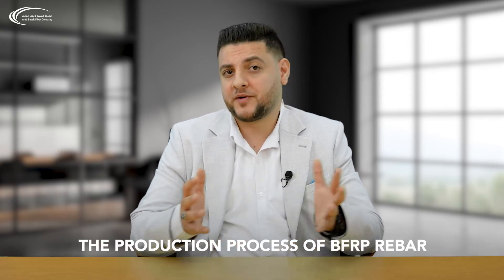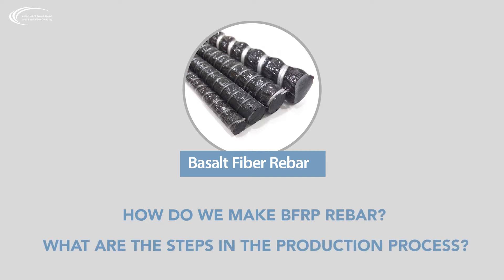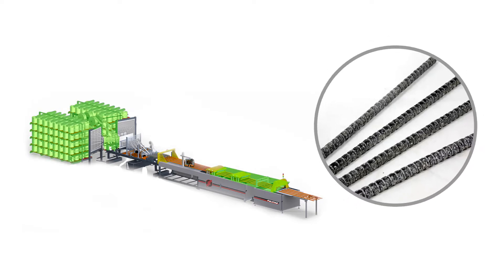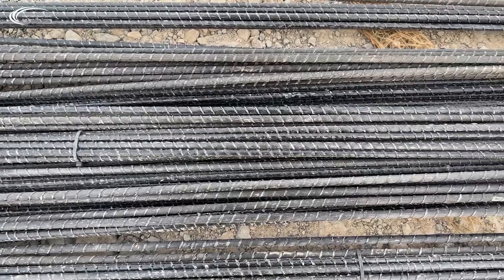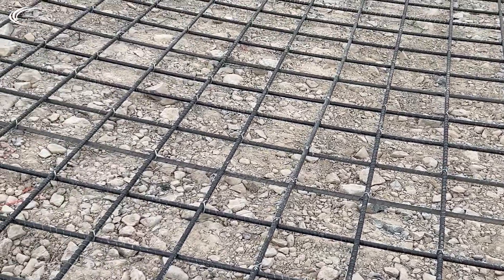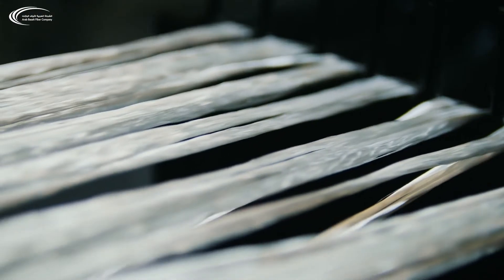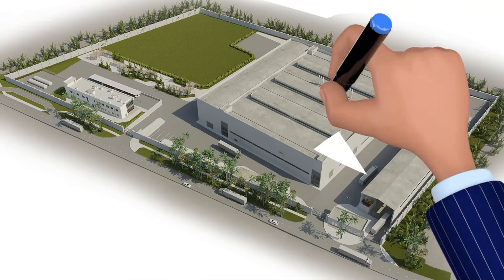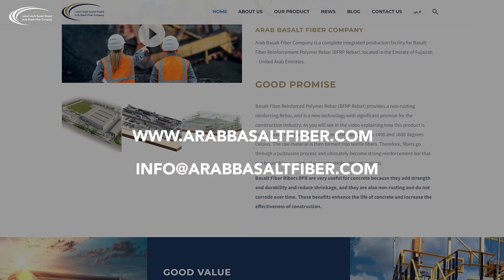The production process of BFRP rebar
How do we make BFRP rebar? and What are the steps in the production process?

BFRP Rebar is manufactured from basalt fibers by pultrusion technology which is a continuous process from only raw basalt rock.

 First, the basalt rocks are crushed, washed, and loaded into a gas-heated furnaces at approximately 1400 degrees Celsius. The produced fibers then processed into straight and bend bars.The BFRP Rebar surface is profiled that results in a better adhesion in concrete.

Because no additional chemical components added to the production of BFRP Rebar, it's considered a “greener product”. the production of BFRP Rebar is more environmentally friendly than the production of other types of rebar such as steel and fiber glass.

Basalt filaments are formed by platinum-rhodium bushings with applied a sizing agent during the cooling process before the fibers are spooled. Due to the inherent properties of basalt and the different chemistry from glass fibers, basalt fibers are more chemically resistant, have a higher tensile strength, and have a modulus of elasticity that exceeds the elasticity of E-glass fibers by about 15% to 30%.

Basalt fiber production is similar to glass fiber production in many ways, but it requires less energy. This aspect, together with the availability of raw material all over the world, justifies the lower cost of basalt fibers compared to glass fiber rebar and steel rebar.

Arab Basalt Fiber Company is ready to provide your organization with seminars, presentations, and more information about Basalt Fiber Rebar Production.